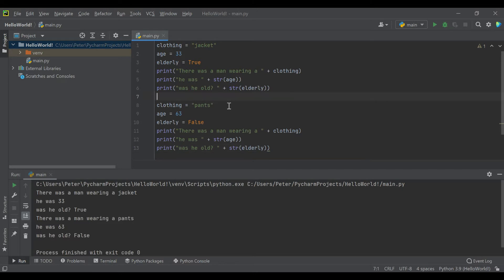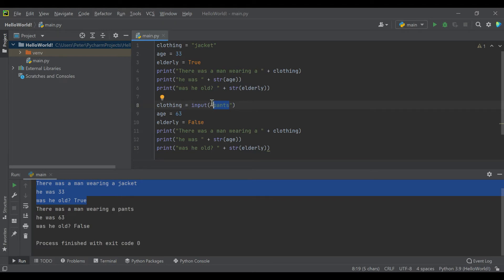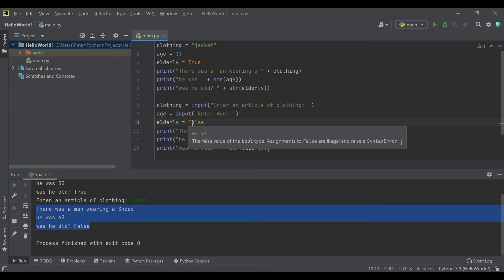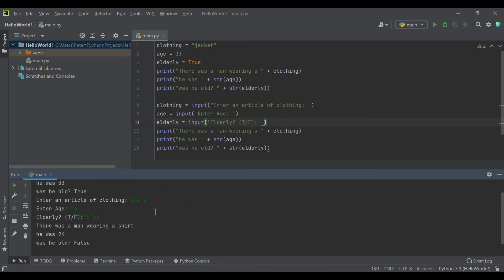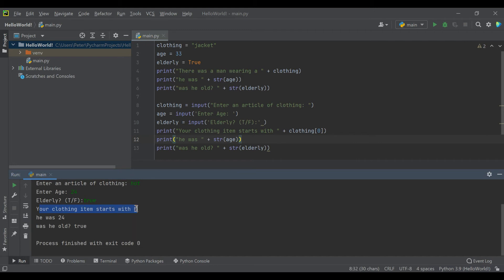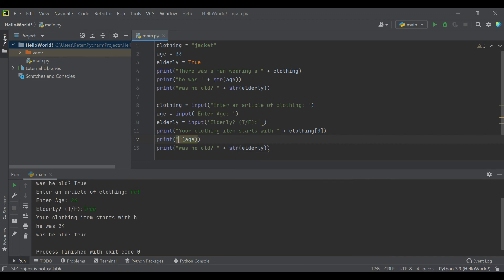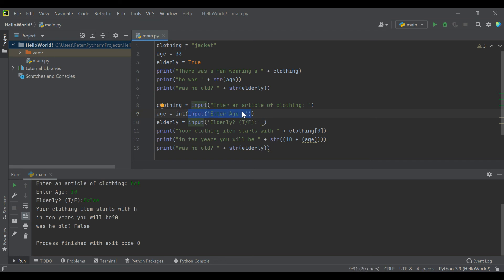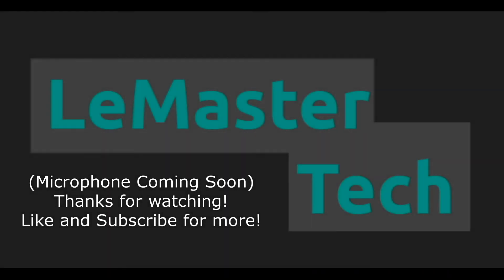How to Get User Inputs with Python! Beginner Lesson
This is the best place to learn and practice python skills for beginners looking to get started with Python! Learn how to collect inputs from users, and use those inputs inside your program in just 8 minutes!!
This is episode 3 in an introduction to python series coming from LeMaster Tech.